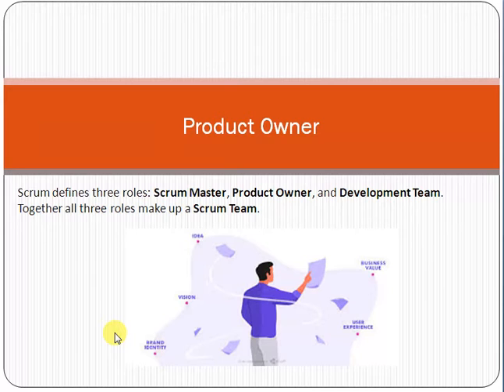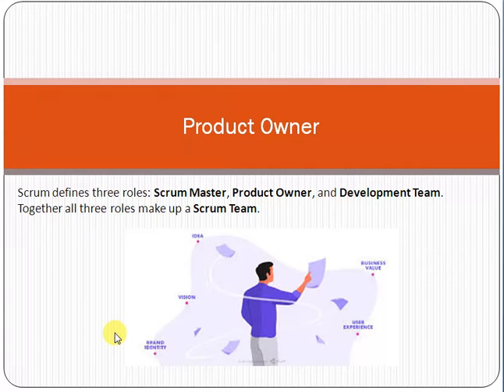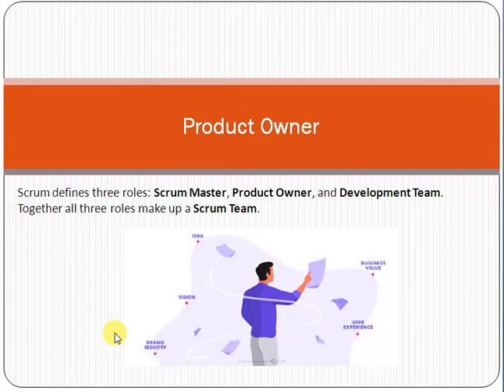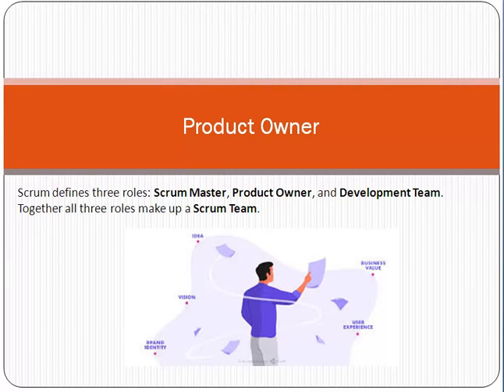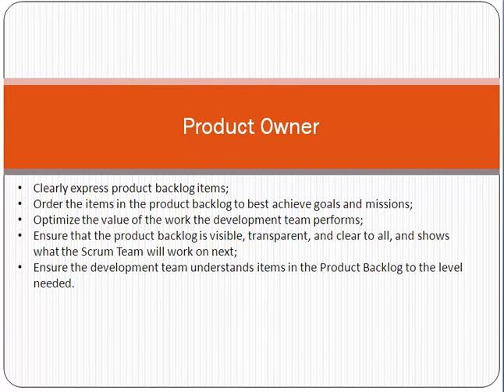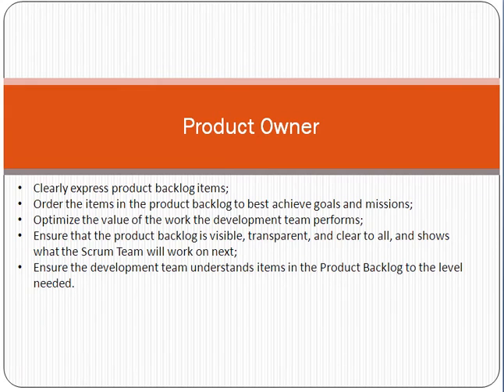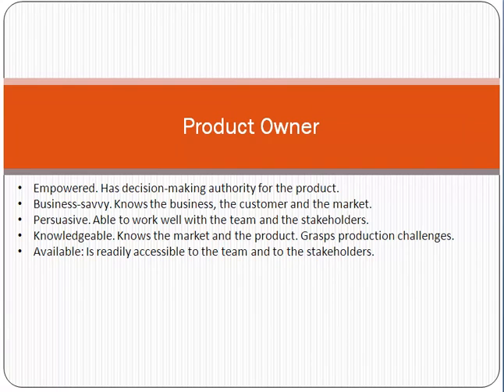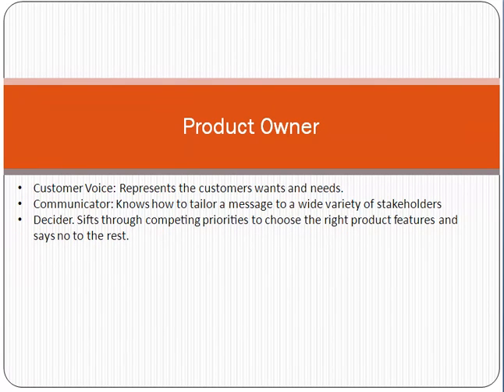Product Owner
Clearly express product backlog items;
Order the items in the product backlog to best achieve goals and missions;
Optimize the value of the work the development team performs;
Ensure that the product backlog is visible, transparent, and clear to all, and shows what the Scrum Team will work on next;
Ensure the development team understands items in the Product Backlog to the level needed.